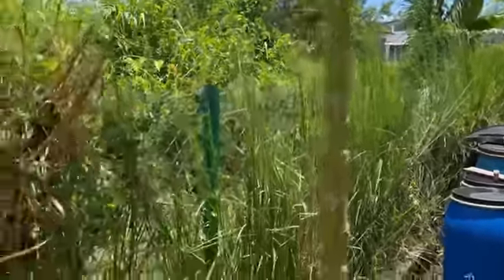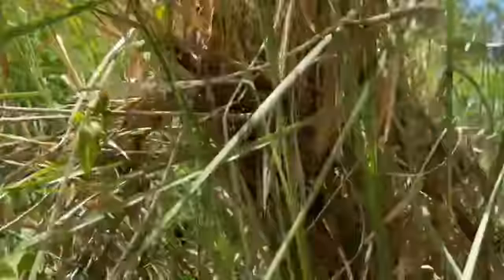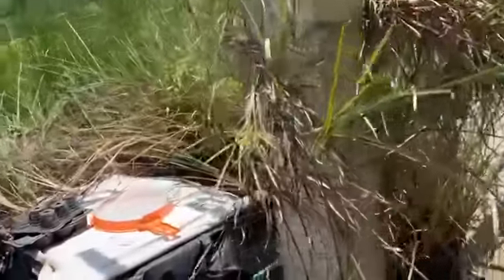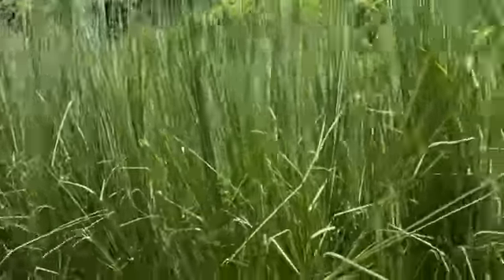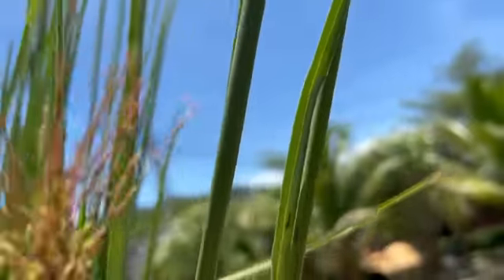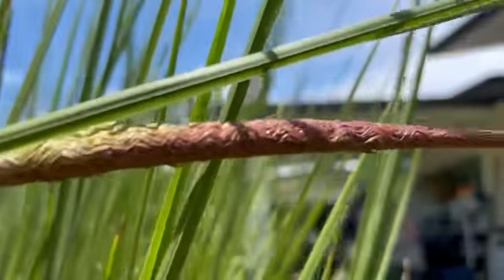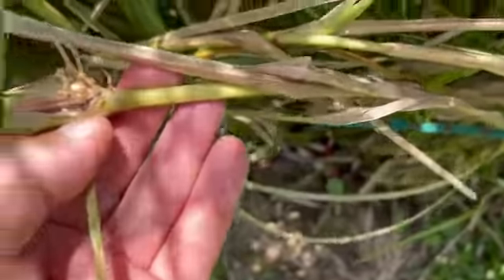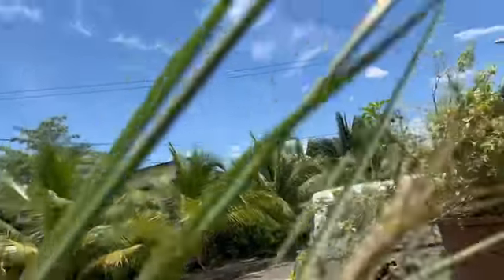FLOWERING VETIVER BUD OPENING TO THE KING OF ALL FLOWERS (Part 5 27.8.2022) VETIVER KING©️ SOS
INTERNATIONAL         (We will not be beaten on vetiver price)

We supply small, or mega vetiver volumes (No Project too Big or too small)
. We will not be beaten on price

Vetiver Grass King Sabah©️ INTERNATIONAL (Group) wholly owned by SOS Organic Fertilizer Sdn Bhd 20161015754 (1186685-X) 27/08/2022

The Miracle results with our Vetiver Bamboo Shoots shown in this video are due to the use of SOS Organic Fertilizer
Vetiver Grass Bamboo Shoots MALAYSIA DELIVERY (VETIVER GRASS KING SABAH©️) 2021 - YouTube
Vetiver Grass King Sabah©️ We are Organic Vetiver Technology Solution Providers, for education and training with many new VETIVER breakthroughs, new, photos, over 280 YouTube, and Tik Tok links, and videos to gain more knowledge about Vetiver Grass ORGANIC Systems and technology.
More videos are coming for education and training for VETIVER GRASS BAMBOO SHOOTS CUTTINGS with KNUCKLES, then the very best to purchase for soil and water conservation projects for domestic and commercial projects.

We offer a specialised service in Organic soil SOS BIO-REMEDIATION for all types of polluted Soil.
(39 years of Vetiver technology experience VETIVER C.S.R. Projects)
VGKS© have amazing big subsidies under our Vetiver KING initiatives for charities. Please apply for our free discount subsidies.
SOS ORGANIC FERTILIZER offers international organic solution provider services with VETIVER SYSTEMS and VERMI TECHNOLOGY.
 Specialising in organic fertilizers (vermicasts) manufacturing, WORM CASTINGS FERTILIZER.

YOUTUBE Palm Oil Mill Waste Management 2,687 views 17/07/2022

We are the largest VETIVER GRASS PLANTATIONS IN MALAYSIA.
VGKS© vision is to educate and share the good news about this Vetiver (MIRACLE GRASS is OKBA)

VETIVER GRASS KING INTERNATIONAL©️  VGKI©️
VETIVER GRASS KING GLOBAL©️   VGKG©️
VETIVER PLANTATIONS©️
Global consultants for SRI ORGANIC RICE

We accept cryptocurrency
Including Barter, Trade & Swap for goods & services. (Subject to formal invoice & an official Malaysian receipt) (No project too big or too small).

Published by SOS Organic Fertilizer.com ©️ 29/08/2022
International copyright©️ SOS ORGANIC FERTILIZER SDN BHD 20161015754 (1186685-X) Property of   SOS Organic Fertilizer.com     27/08/2022